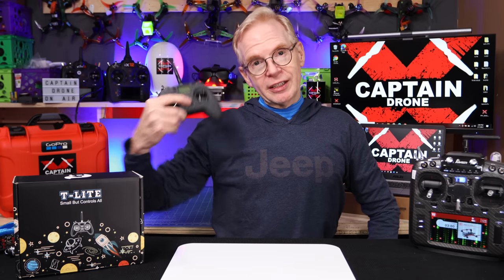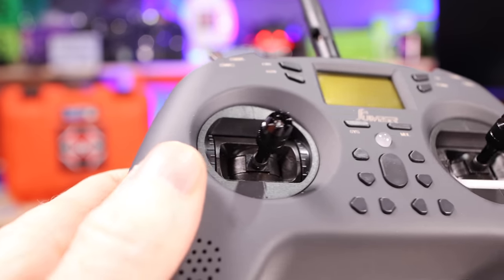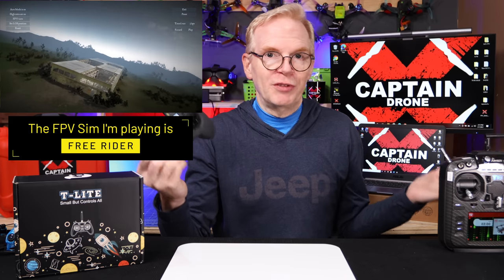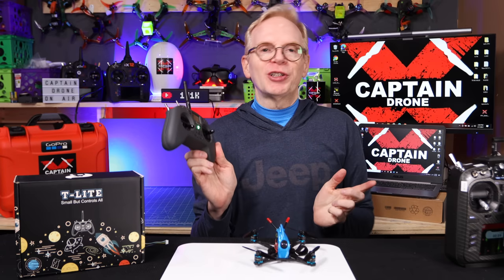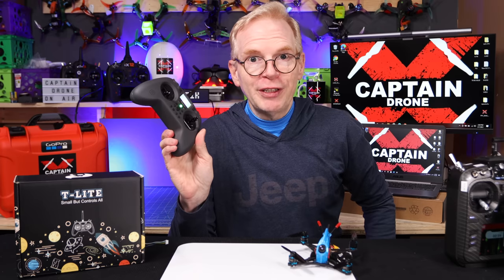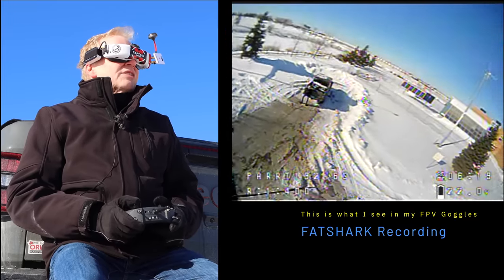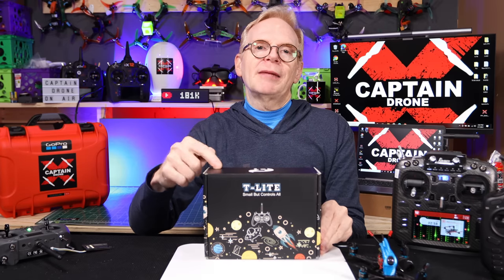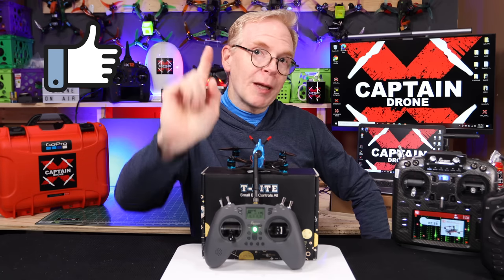Tiny Jumper T-Lite is Awesome for the Price! Great Budget Radio.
If you need a Multi-Protocol Radio to fly FPV Drones or RC Planes, Gliders, Helicopters, and you're on a budget, then this may be the radio for you.  You can find the Jumper T-Lite at these links (Note there are two versions of this radio - the higher priced radio users a different chip inside to connect to a larger variety of receivers).
- Jumper T-Lite
- 18650 Battery
- 18650 Battery on AMAZON(USA)
- 18650 Battery on AMAZON(CANADA)

SOFTWARE I USE TO EDIT MY VIDEOS IS ONE OF THE FOLLOWING:
iMOVIE